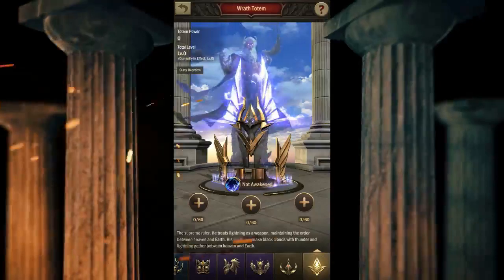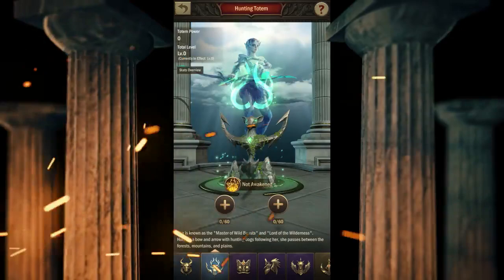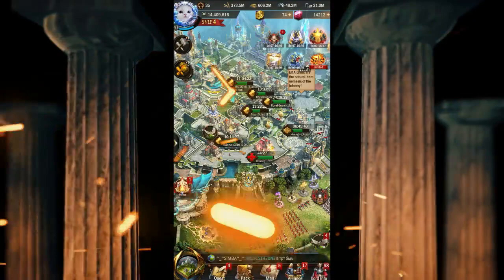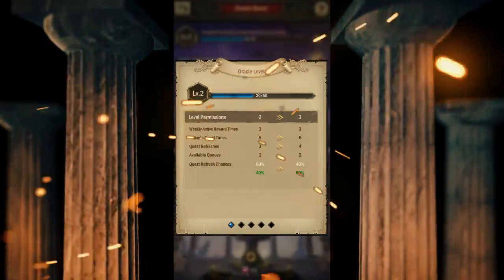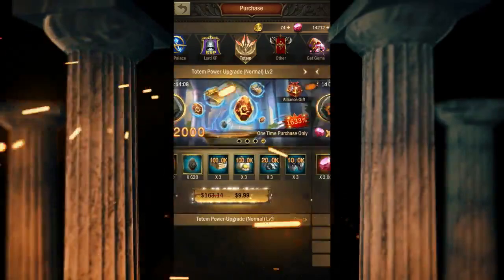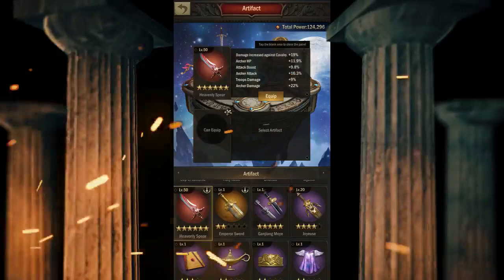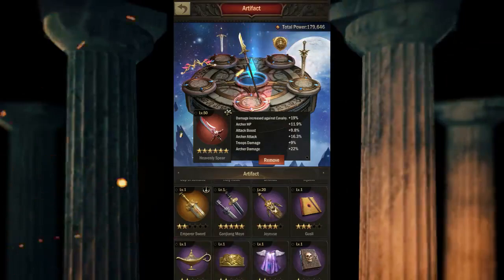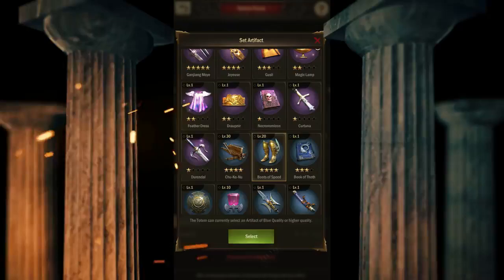War and Order : totem Guide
Totem Guide !